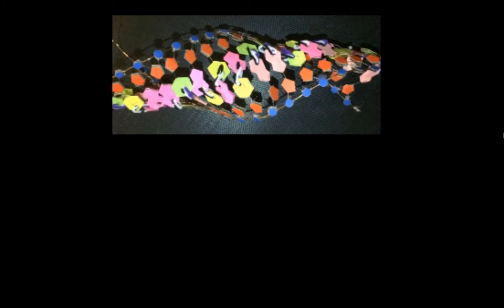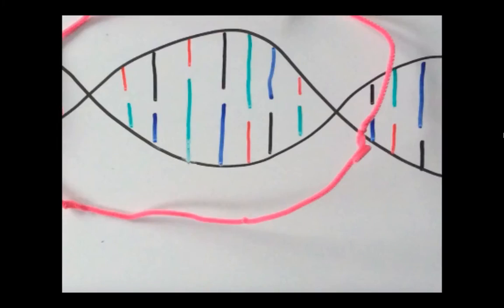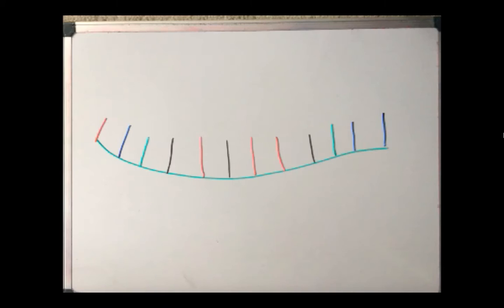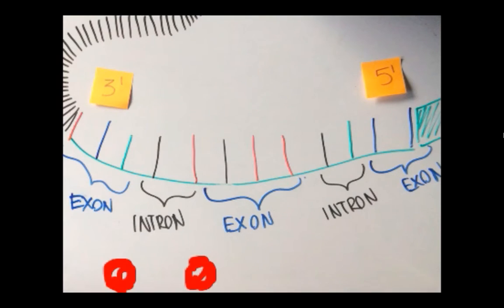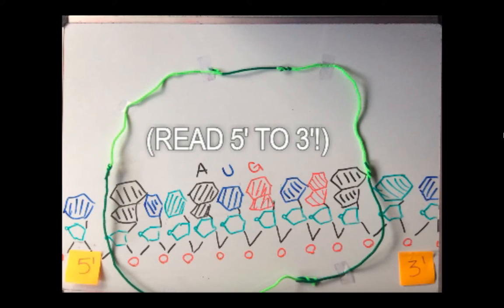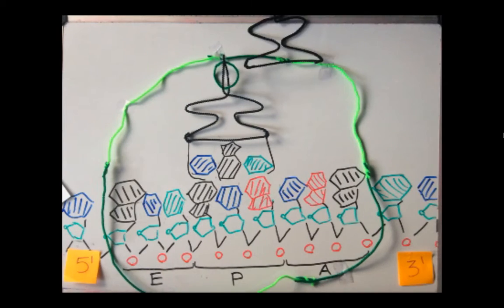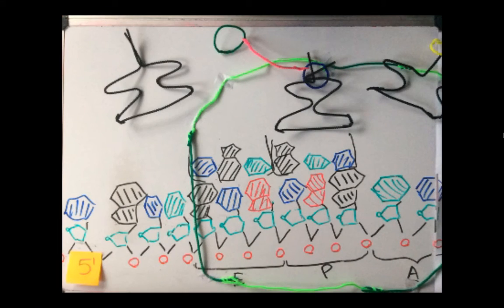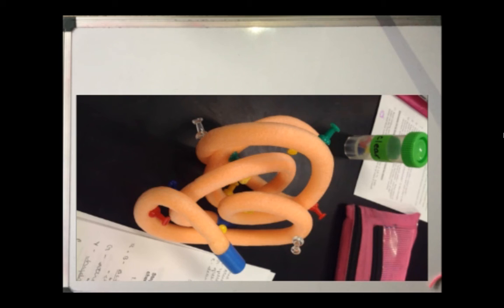The Central Dogma: Step by Step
Kayla and Grackie Productions presents a FUN way to learn about the Central Dogma through our step by step explanation of the process!